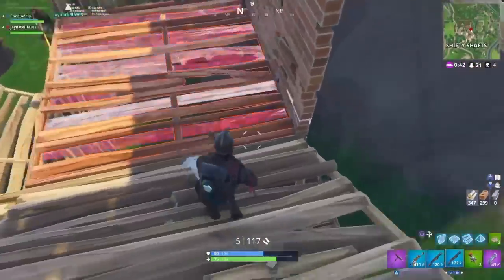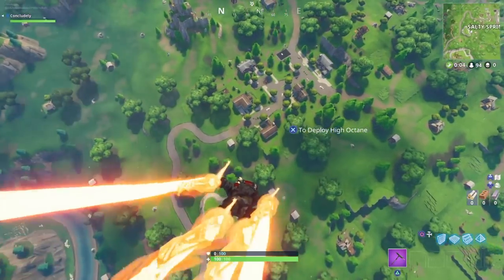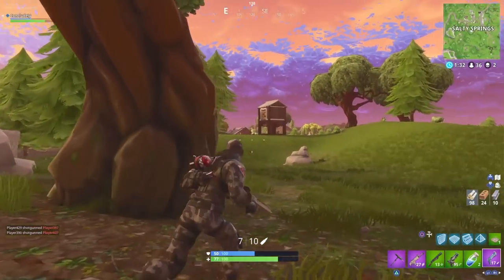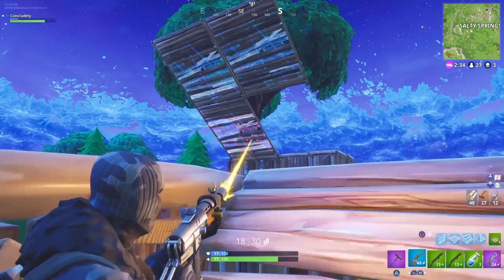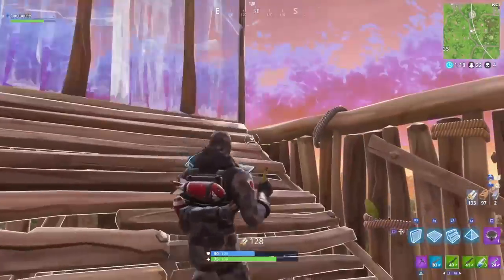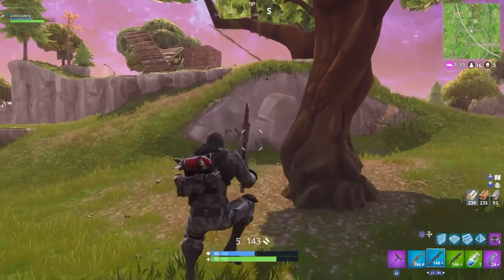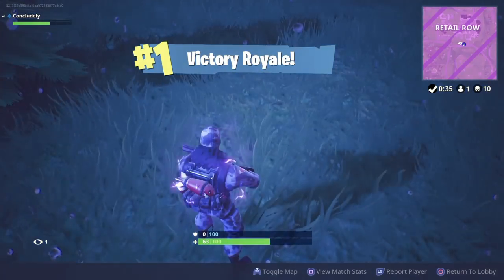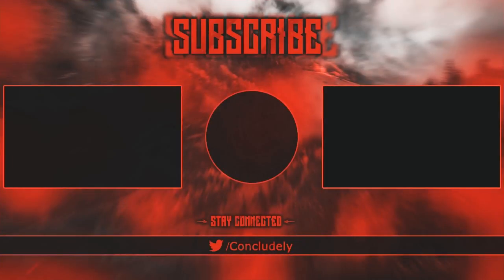HOW TO FAST FARM LIKE MYTH IN Fortnite: Battle Royale!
HOW TO FARM FAST LIKE MYTH IN Fortnite: Battle Royale!

🎮 PlayStation Community➜  Concludely

👥 Friends

►Business